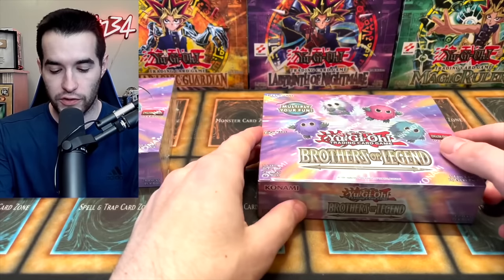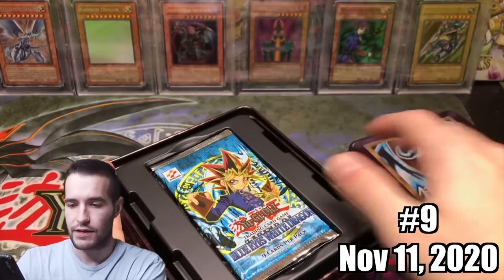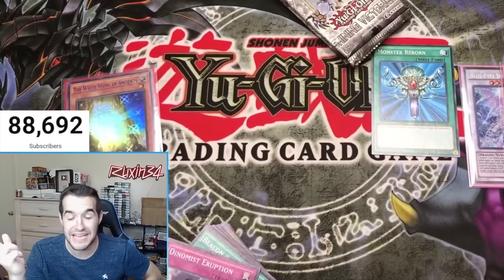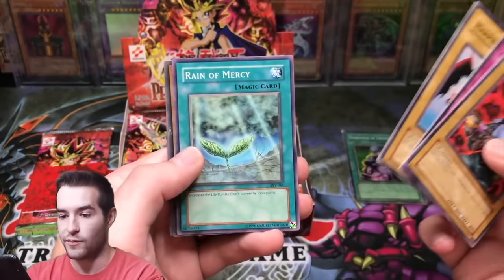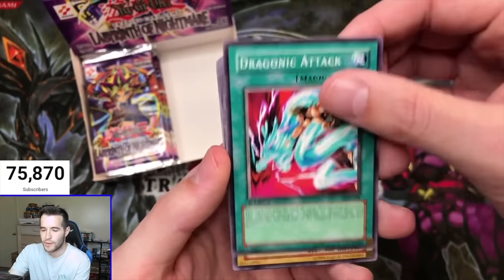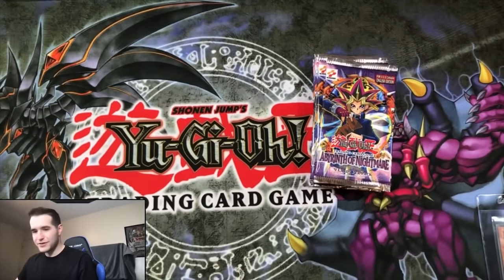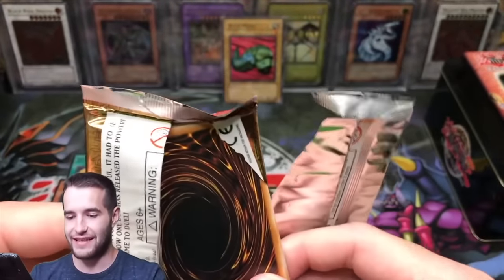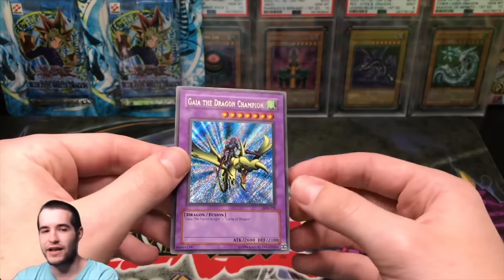My Top 10 Craziest ERROR Pack Openings EVER!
GHOSTS FROM THE PAST 2 PRE-SALES ARE HERE! 10 Displays will be shipped as a sealed case!

➤TCGPlayer Link!